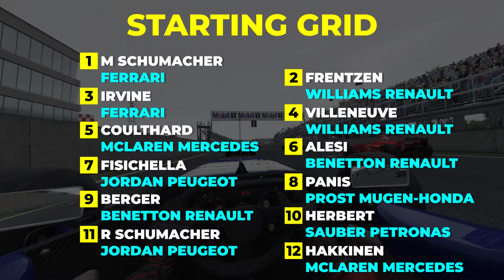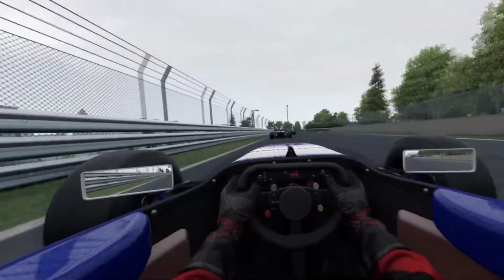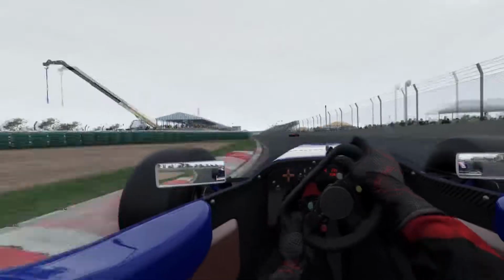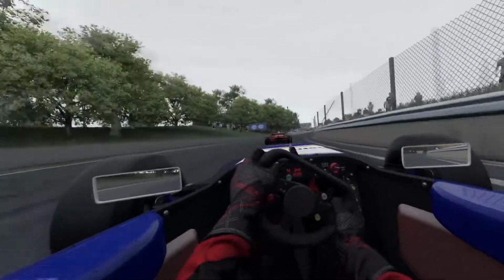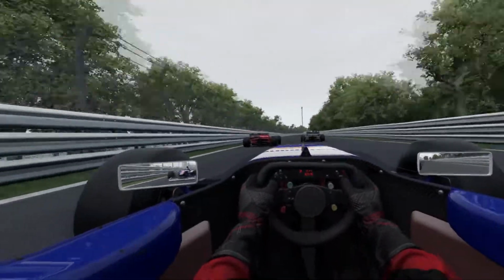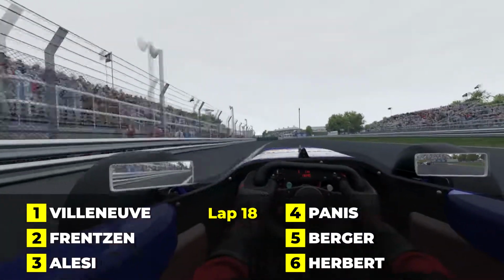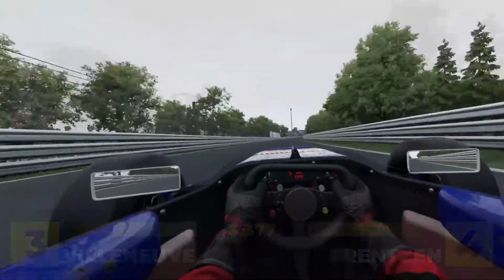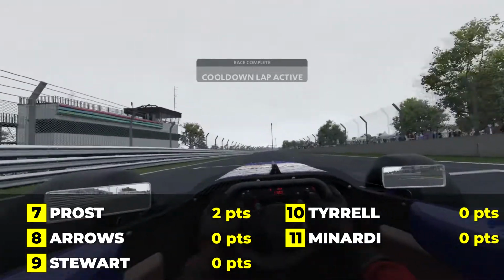Like father, like son? - F1 1997 R2: Canada | Automobilista 2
Join me in our very own F1 1997 season in Automobilista 2 where we're trying to win our home race in Canada as Jacques Villeneuve. In this series we'll jump onboard (in VR using a Valve Index) with a different driver for each 50% race. Today we're going to race 35 laps at the Circuit Gilles Villeneuve in Montreal.

0:00 Intro
0:33 Starting Grid
1:30 Race
15:58 Results and Standings

You can find the 1997 season skins for the Formula V10 Gen1